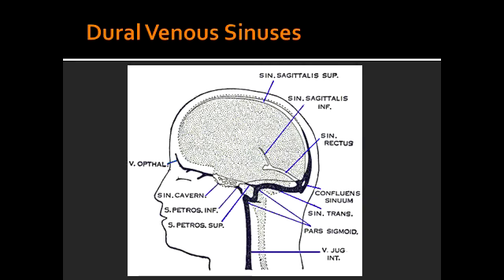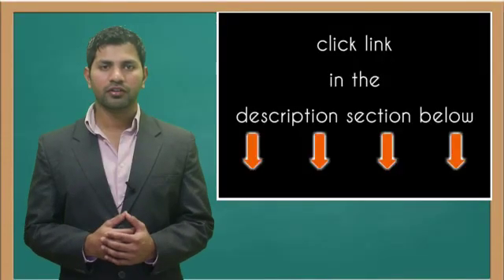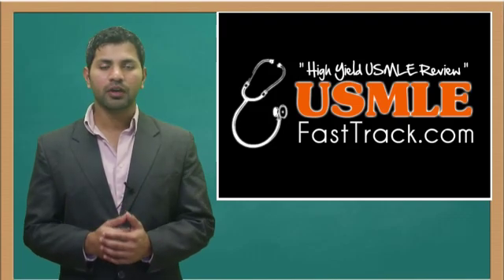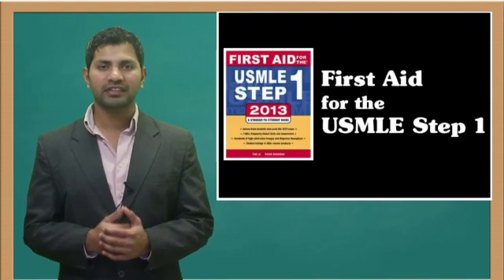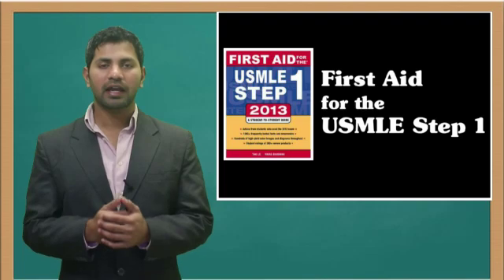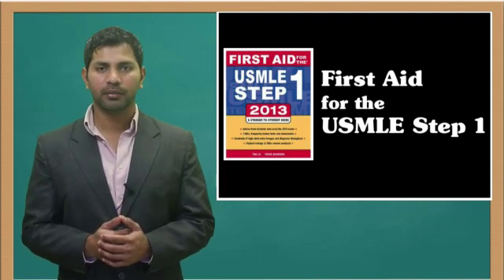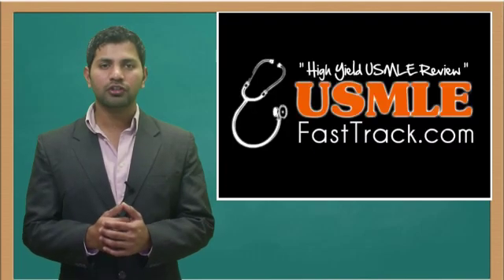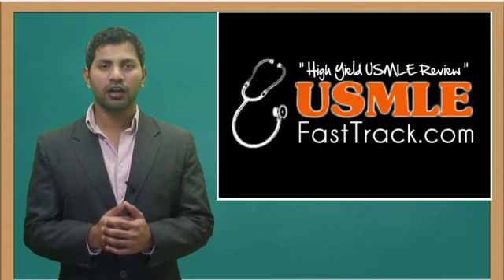Dural Venous Sinuses - Anatomy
Large venoius channels, Dura, Drains blood, Cerebral veins, CSF, arachnoid granulations, Internal jagular vein, First Aid, for, USMLE, Step 1, wiki, define, wikipedia,